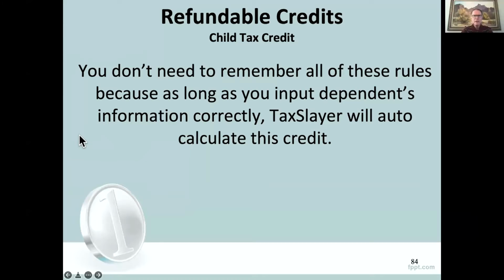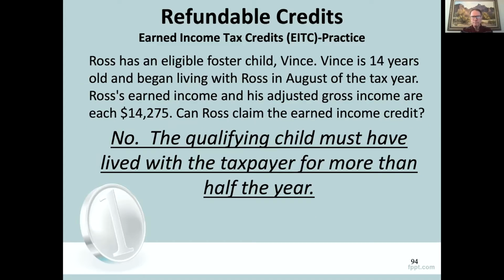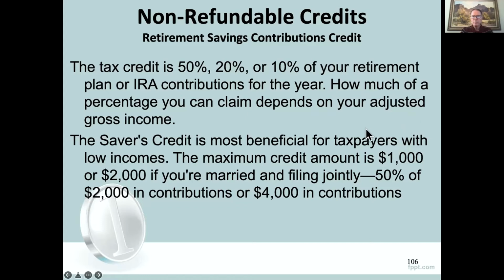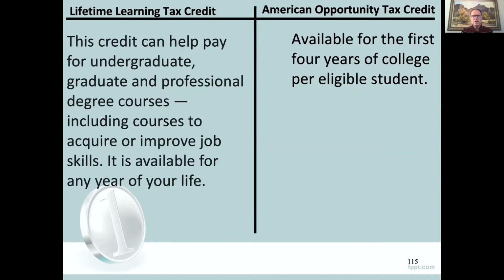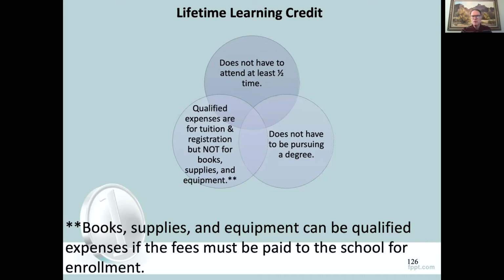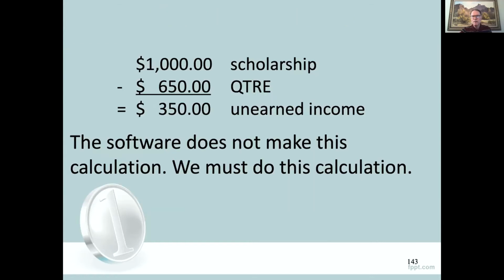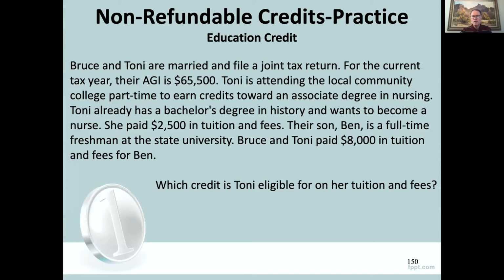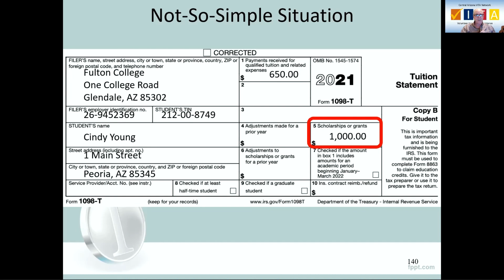2021 VITA Web Session 4B: Credits (cont.)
This segment continues explaining the various tax credits.